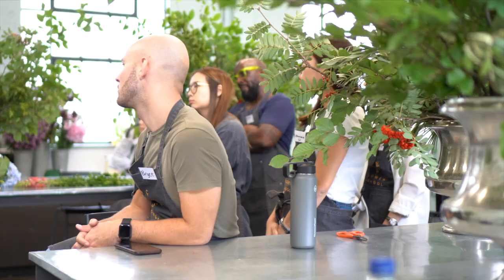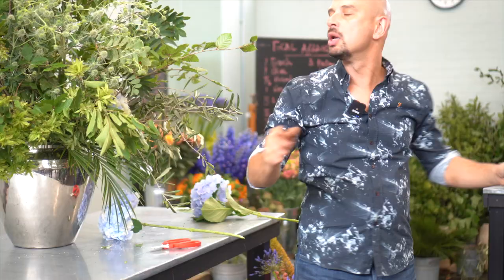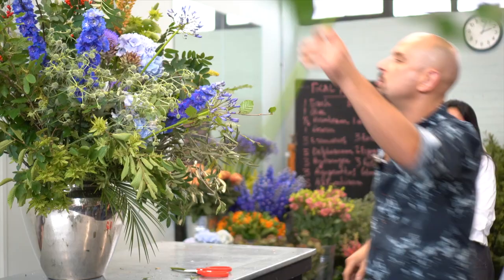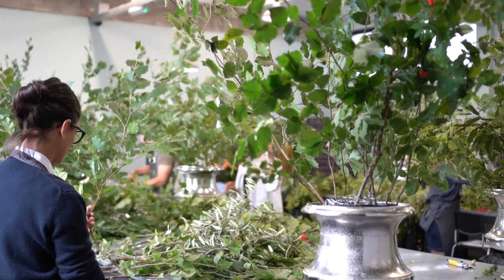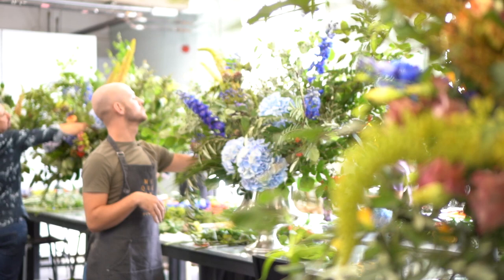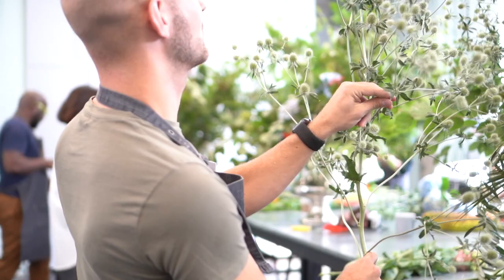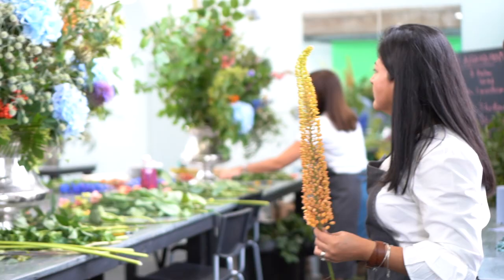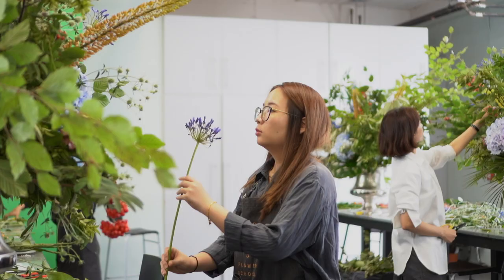McQueens Flower School: Foam Free Urn Class